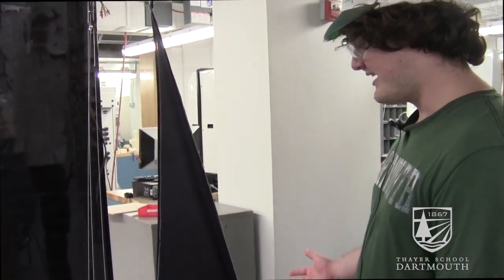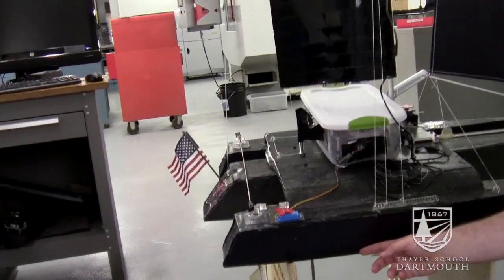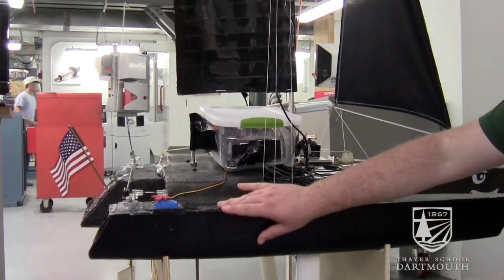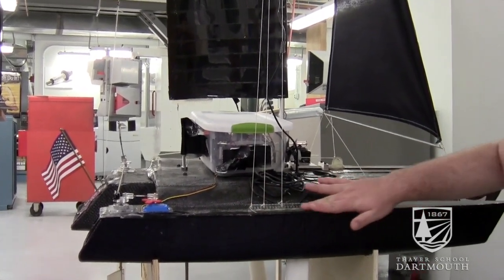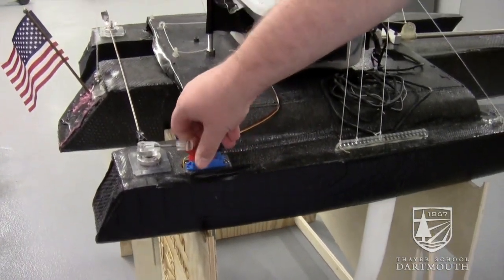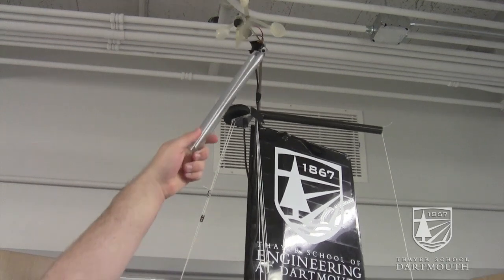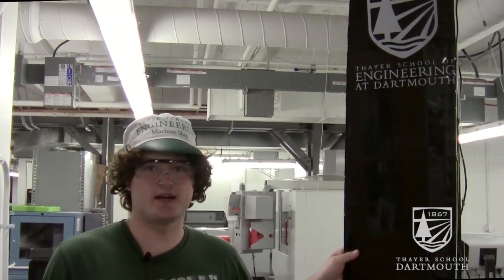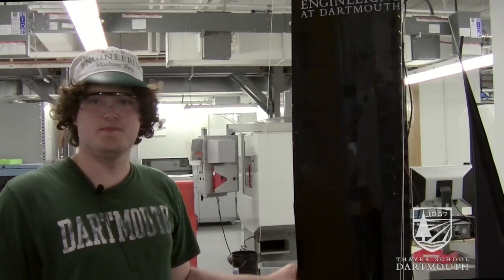Dartmouth Engineering: Mechatronics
Dartmouth engineering students build autonomous, robotic sailboats that integrate elements of control theory into their design for their Engineering Sciences 147: "Mechatronics" course.